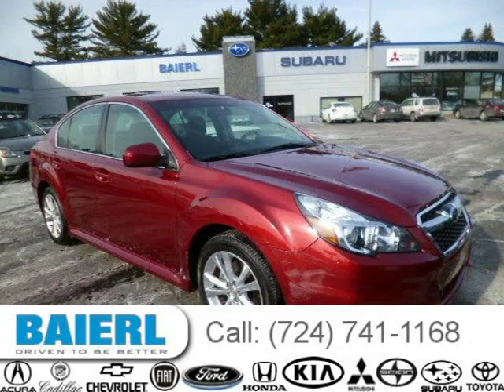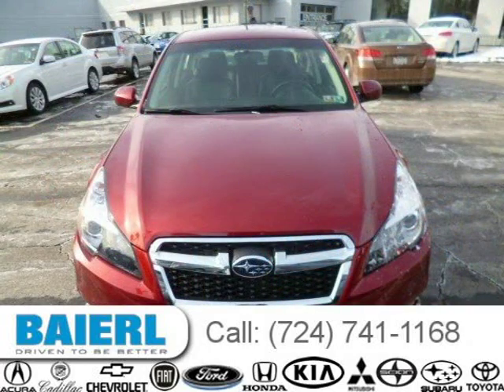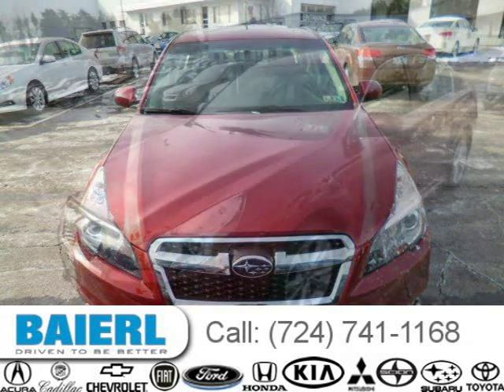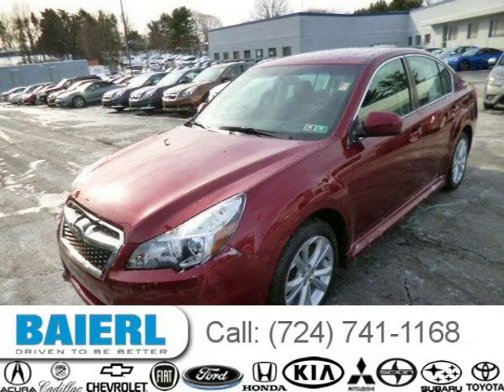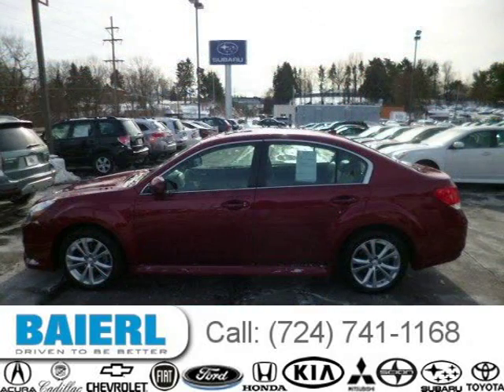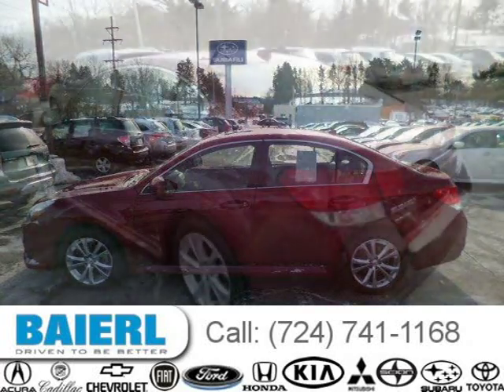2013 Subaru Legacy Pittsburgh Wexford Cranberry PA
Baierl Subaru
9545 Perry Highway, Pittsburgh PA 15237

Price: $ 23,488
Mileage: 13,919
Trim: 2.5i Limited
Ext. Color: Red
Int. Color: Off Black
Transmission: Automatic CVT
Engine: 2.5L H4 16V MPFI DOHC
Doors: 4
Stock #: SP11575
VIN: 4S3BMBK67D3039991
Description:  SUBARU CERTIFIED YEAR END SELL DOWN!! 2013 SUBARU LEGACY LIMITED AWD 4DOOR.LOW MILES automatic ac power windows power sunroof leather interior power heated seats alloy sport wheels and much more,subaru certified 7 year 100,000 mile powertrain warranty SAVE THOUSANDS OVER NEW!!go in the snow in your all wheel drive.NOW $23988.00 SUPER BUY!!